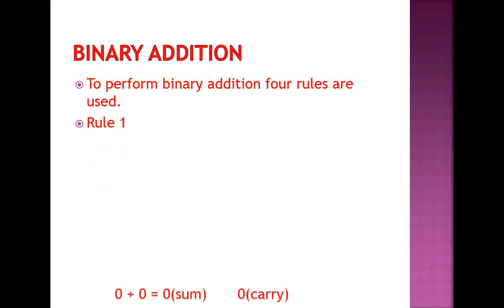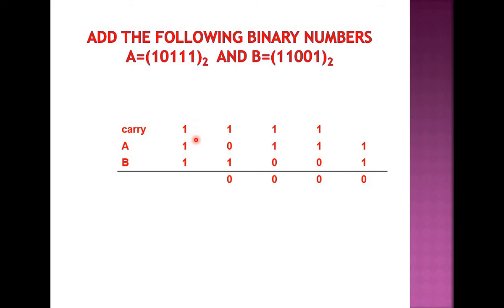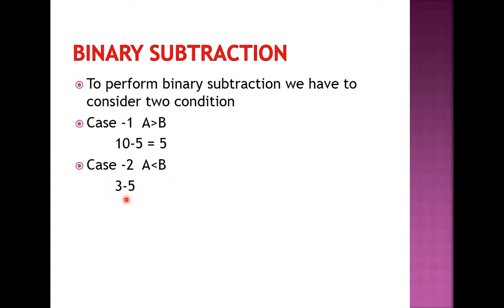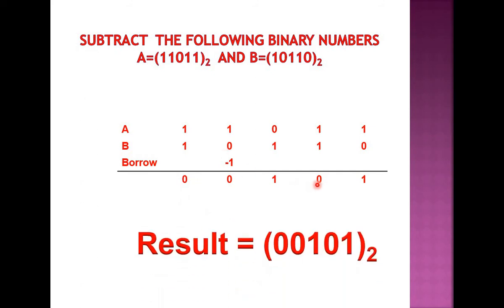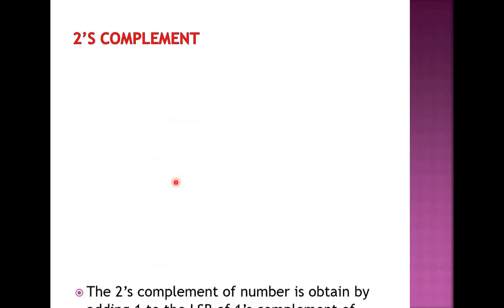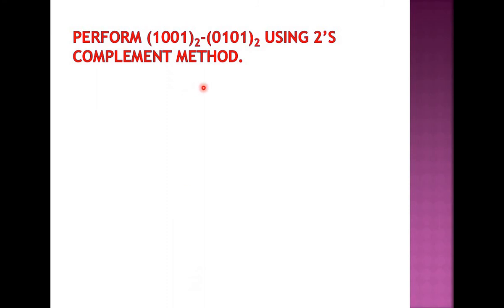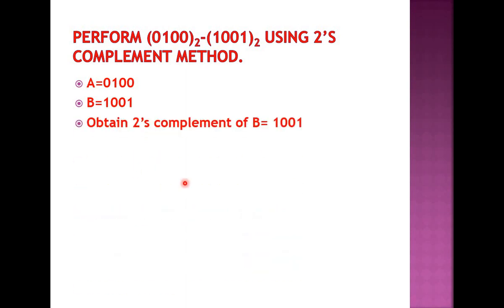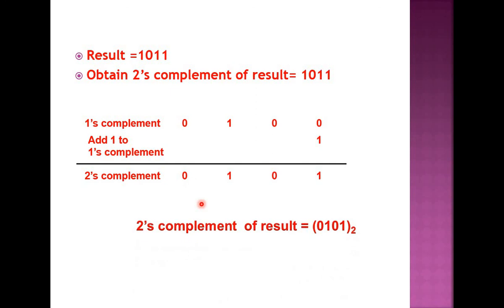Binary addition,binary subtraction,binary subtraction using 2's complement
In this video i explain how to perform binary addition,binary subtraction,binary subtraction using 2's complement in details with example